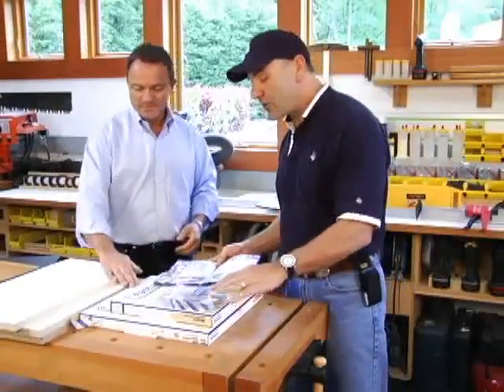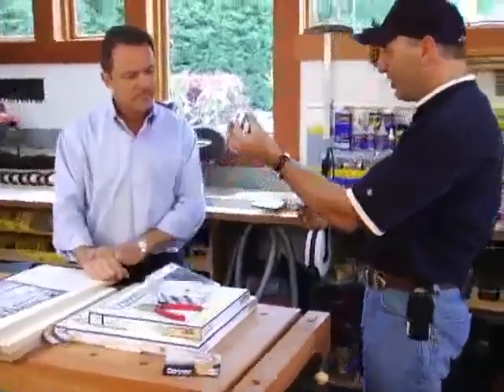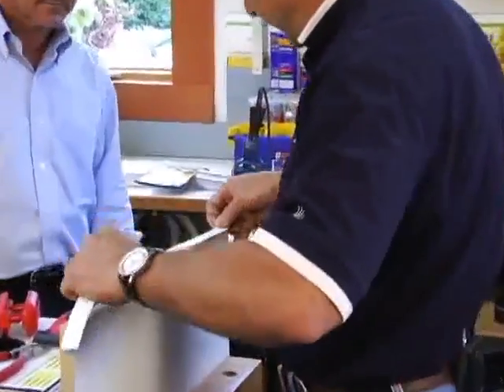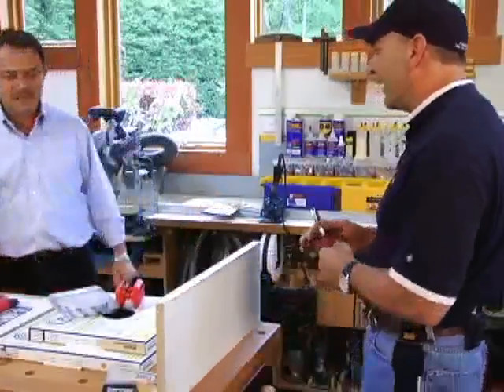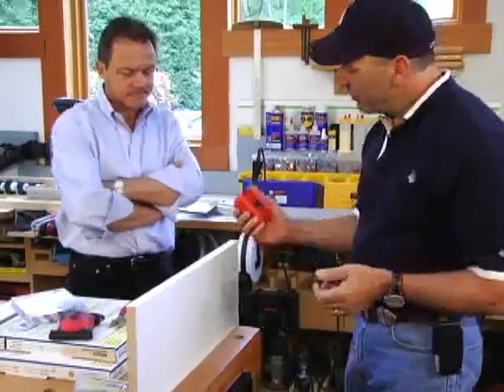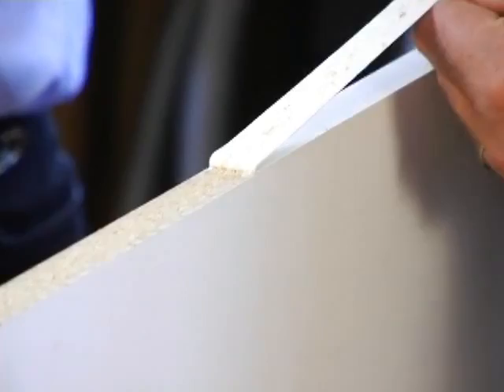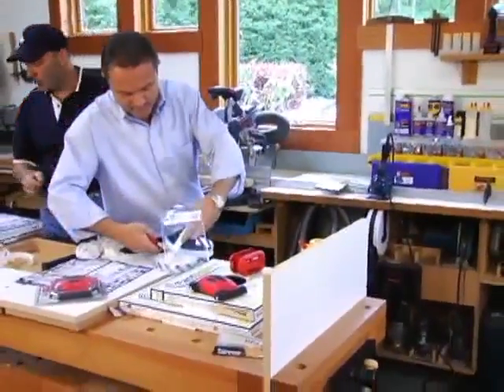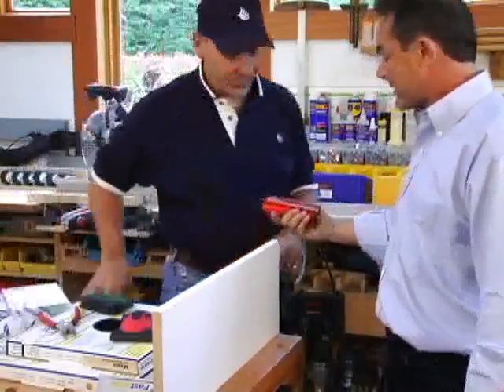Fastedge Basics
Paul Akers discusses the advantages of using FastCap's FastEdge.

Paul Akers is the founder and president of FastCap, based in Ferndale, WA. FastCap is an international product development company founded in 1997 with over 2000 distrib utors worldwide. A prolific inventor, Paul holds many US and international patents. FastCap launches 30+ innovative products per year and has won Business of the Year multiple times. Paul and his wife, Leanne, have built FastCap from their garage into a multi-million dollar company. At its core, FastCap is a lean manufacturing company, determined to improve everything every day continuously. Our products reflect the idea that everything can be improved and the best ideas come from the shop floor.